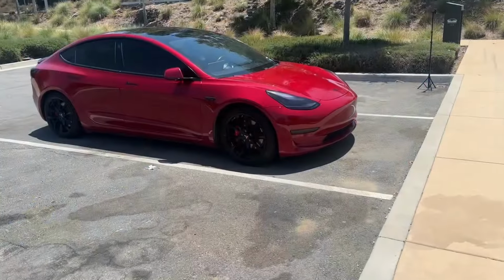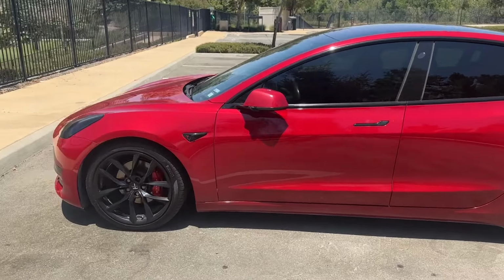Top Tips to Maximize Your EV’s Range on a Road Trip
Planning a road trip in your electric vehicle? Discover our top tips to conserve charge and get the most out of your EV’s range.

Whether you’re a seasoned EV owner or new to the electric adventure, these practical tips will ensure a smooth and enjoyable journey.